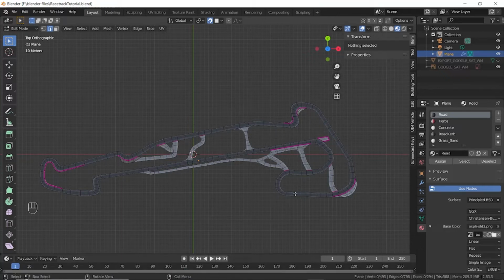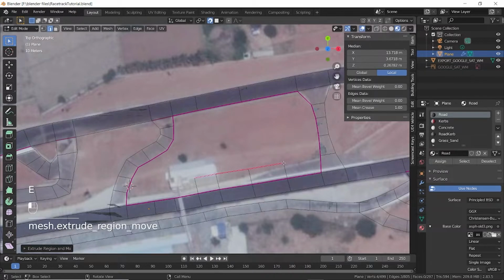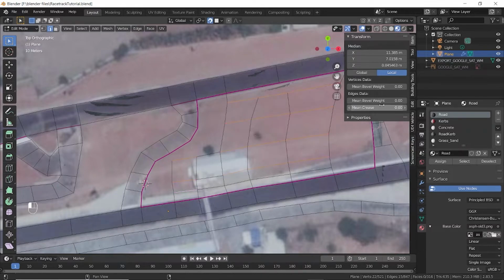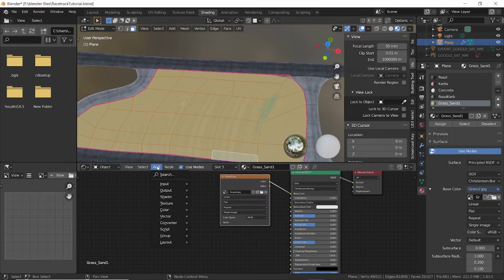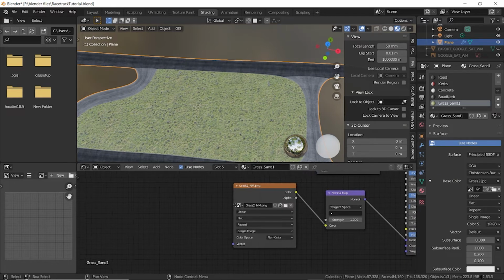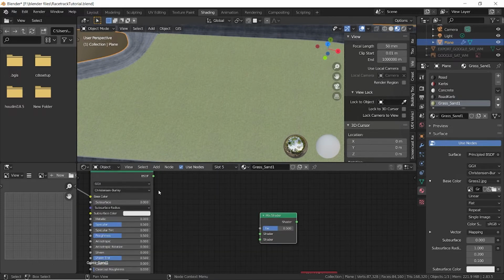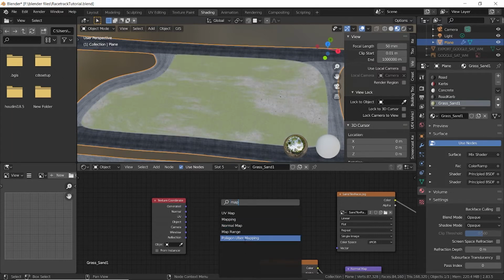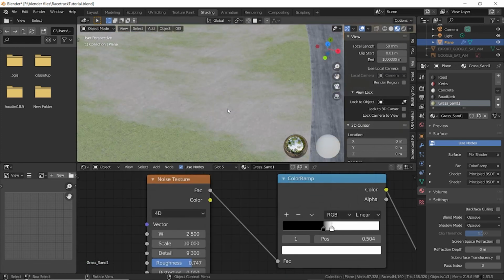Part3 : How to make a racetrack in Blender (creating and Texturing Runoff areas)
This is part 3 of the series "How to make a racetrack in blender".
This video is about creating and texturing runoff areas enclosed within the track.
In the next video, we will see how to connect the BlenderGIS ground plane to the track